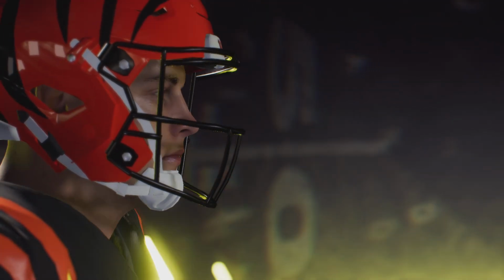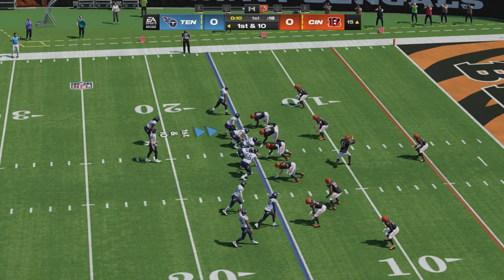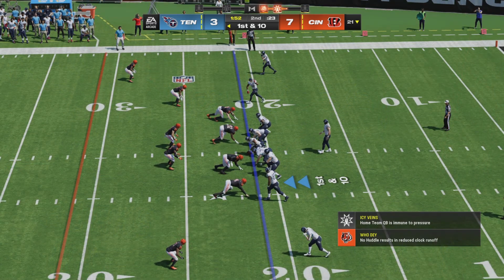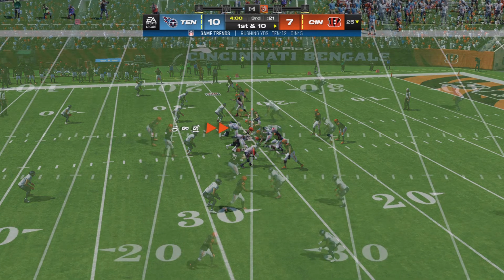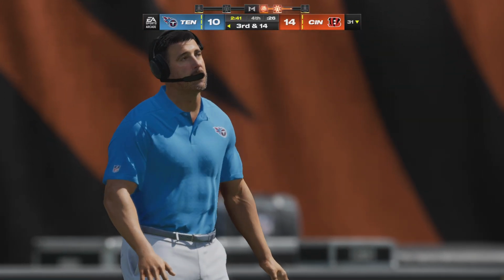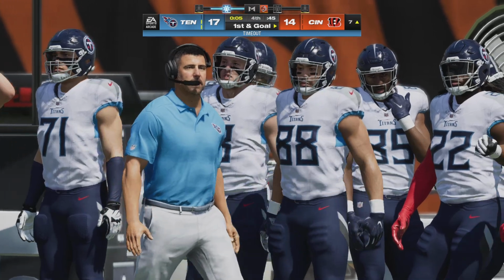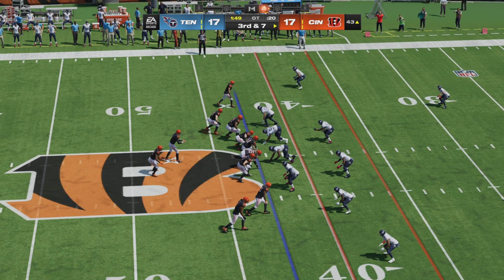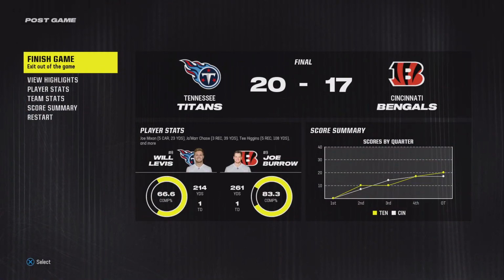Madden NFL 24 | Tennessee Titans vs Cincinnati Bengals - Round 15 2024/25 | Gameplay PS5